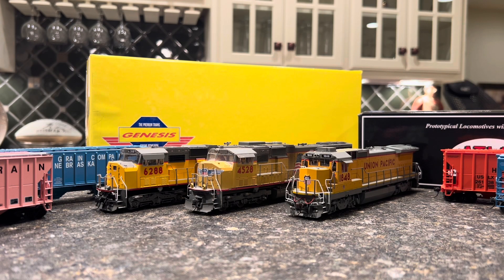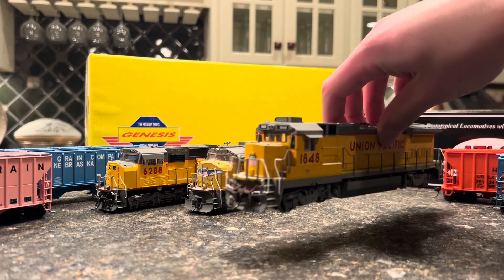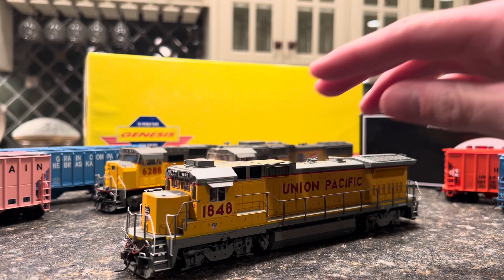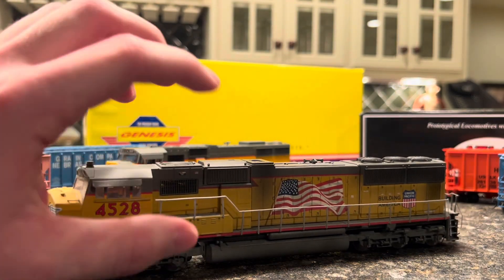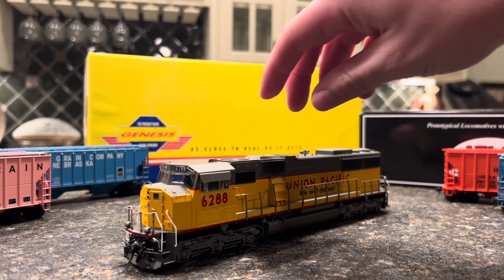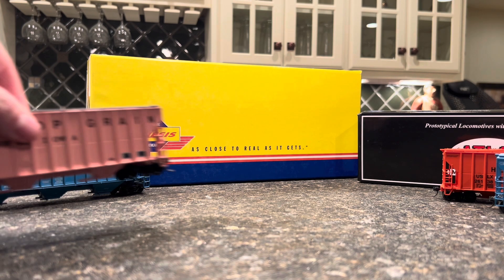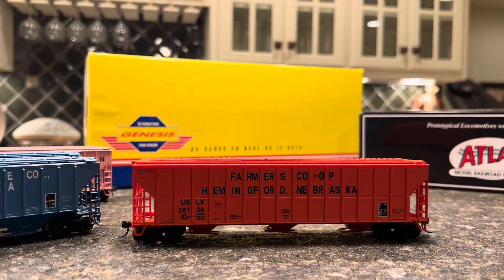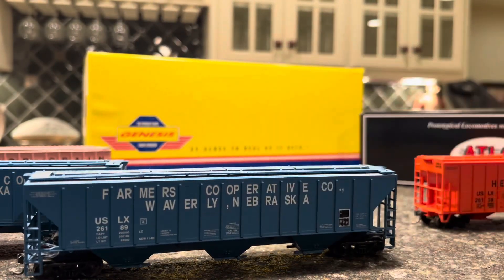New HO Scale Trains!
Some new additions to the roster including cars as well. Some from the train show, some house of trains and some eBay. Enjoy!!!